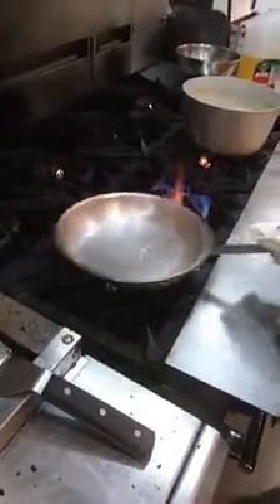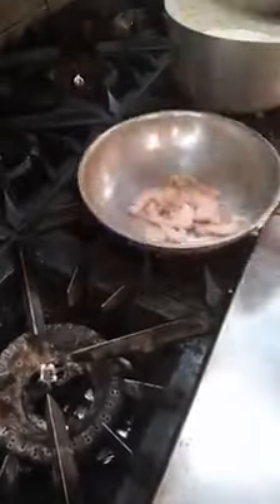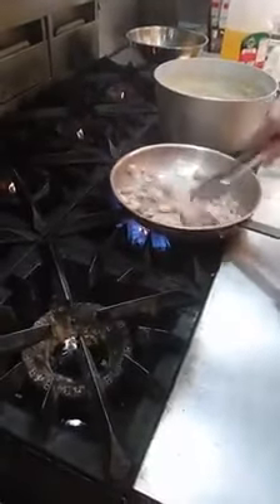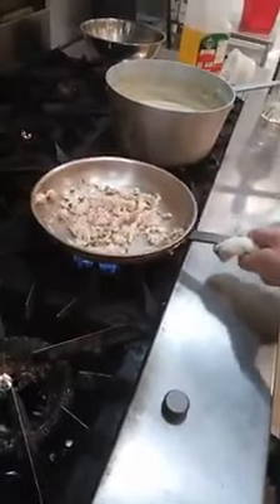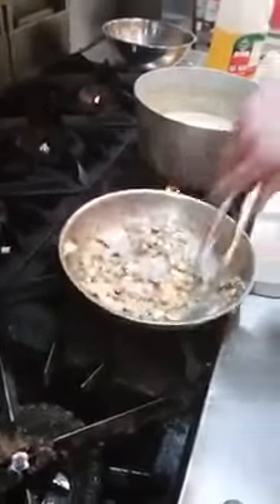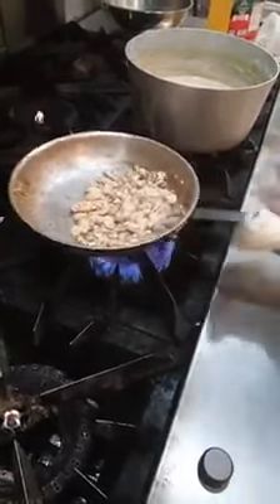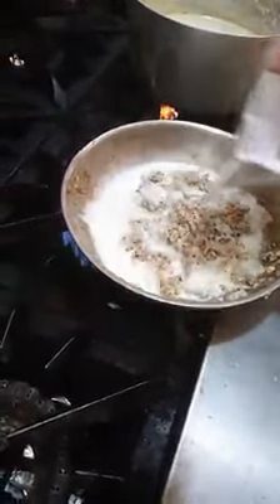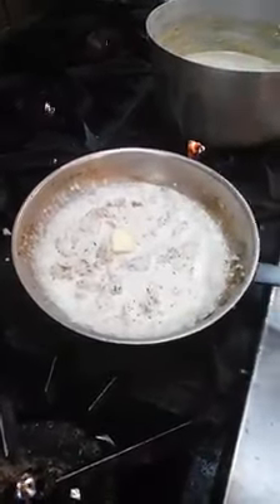How to make a contemporary pan sauce (chicken Alfredo)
This is an instructional video on how to make a contemporary pan sauce using chicken and cream.